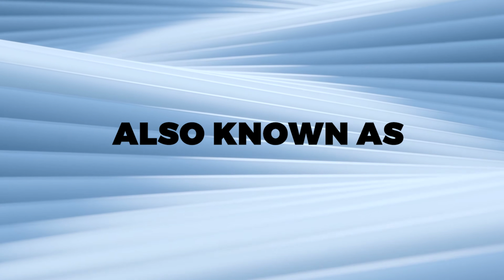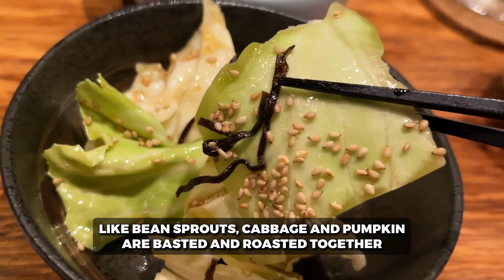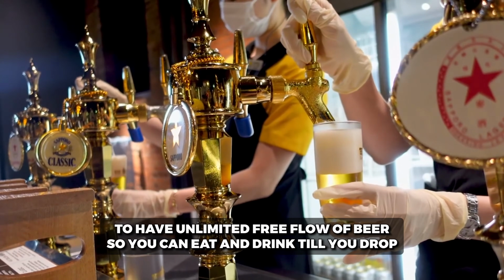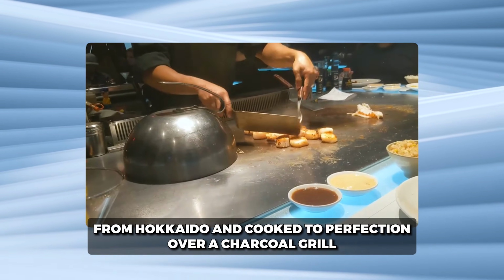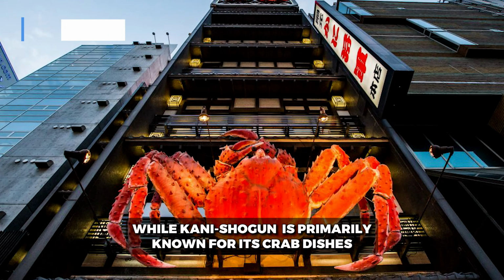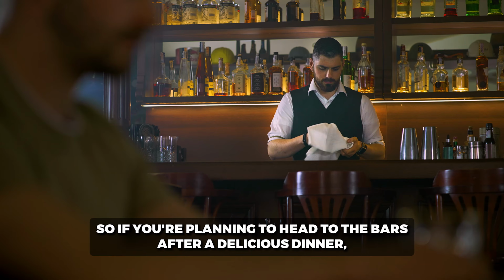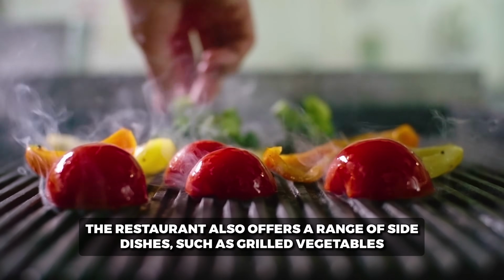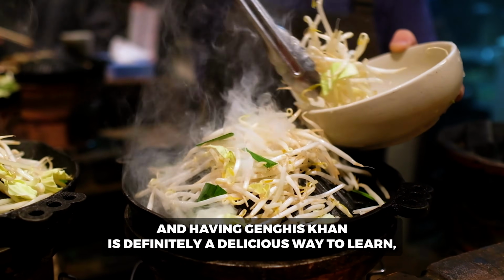GENGHIS KHAN Japan, The Dish You've Never Heard Of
I only recommend stuff that I personally use and trust. You do not pay a higher price!

Must Haves